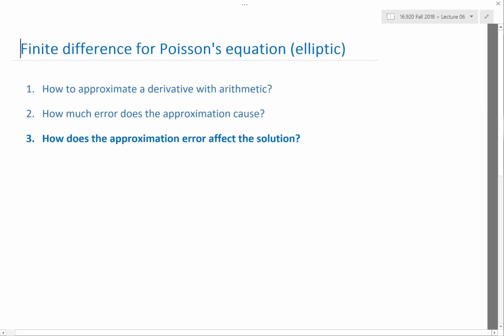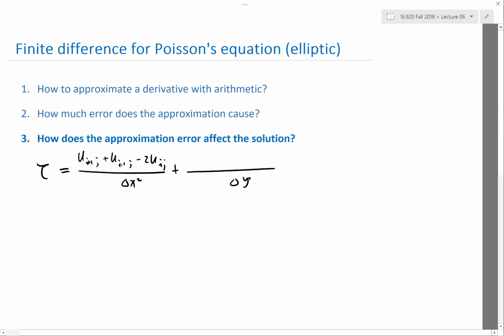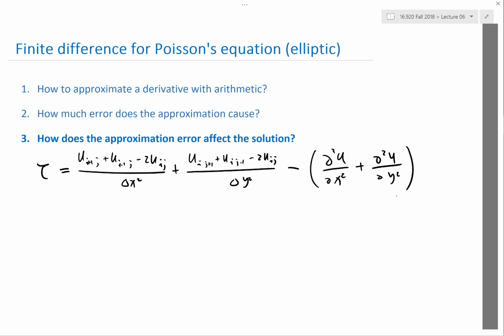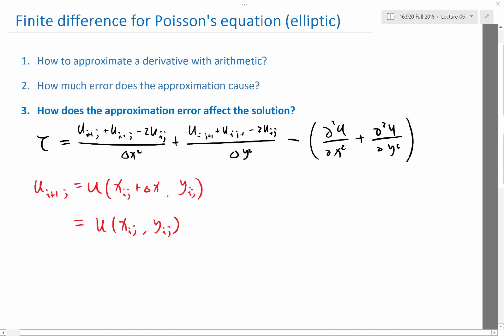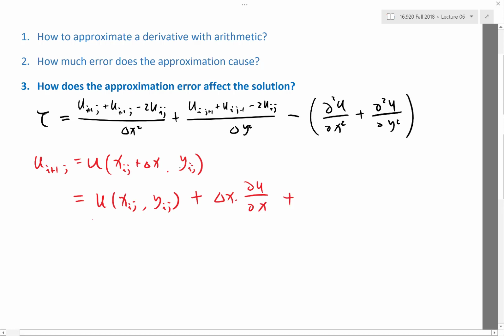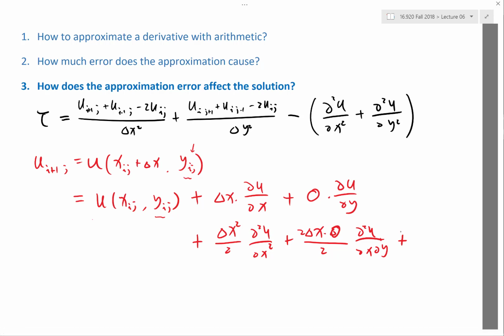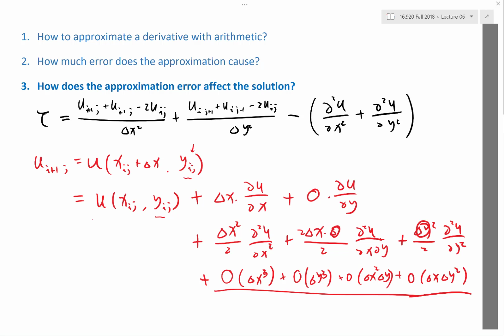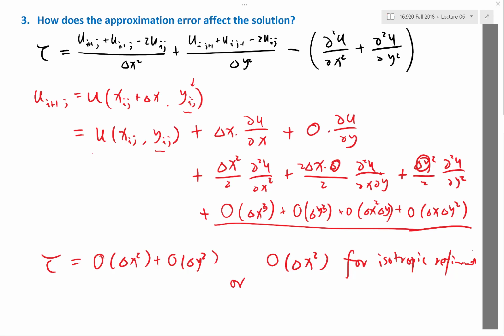Truncation Error for 2D Poisson's equation